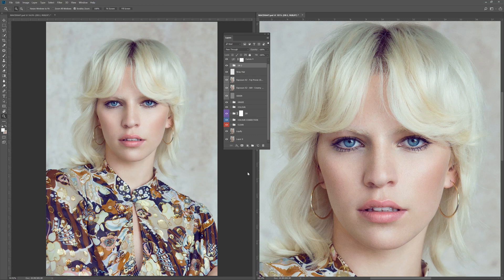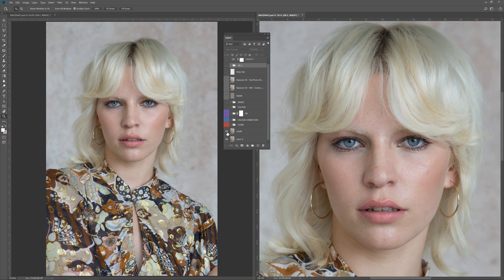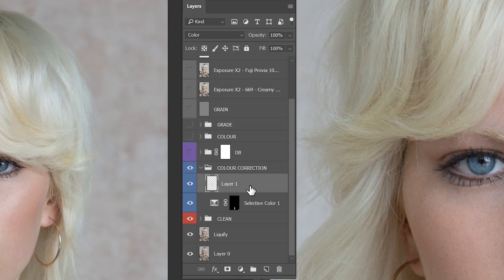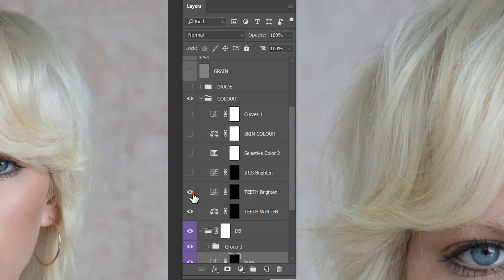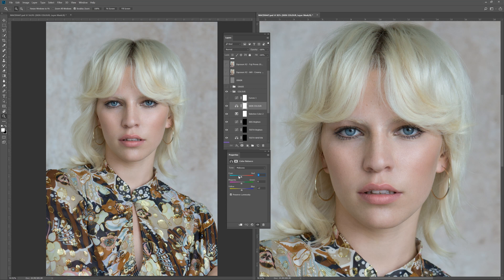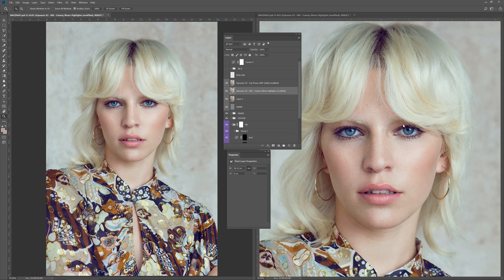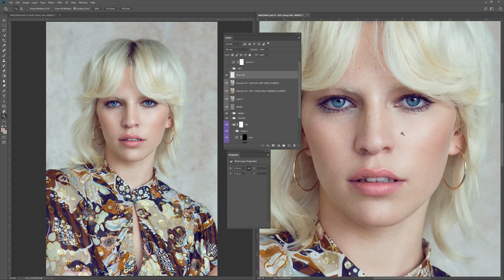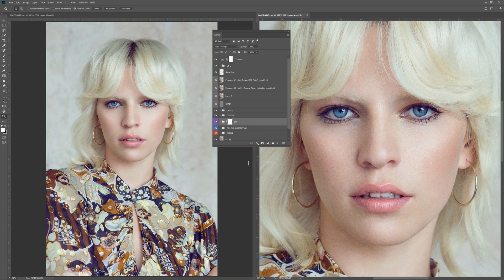My Retouching Workflow with Photoshop and Alien Skin Exposure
In this video I outline my retouching process along with how I use Alien Skin Exposure X2 for some colour work. Hopefully you will find the video useful.